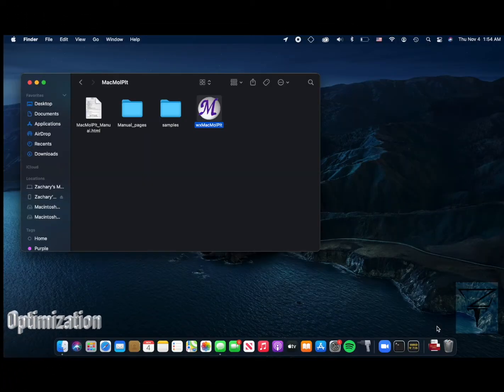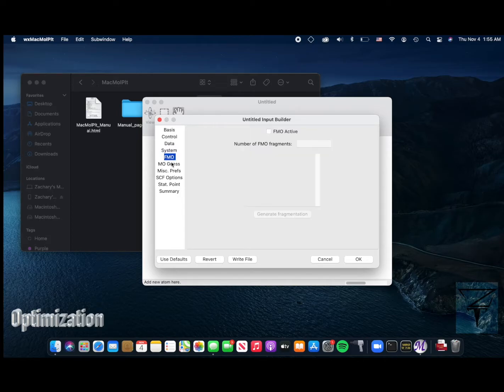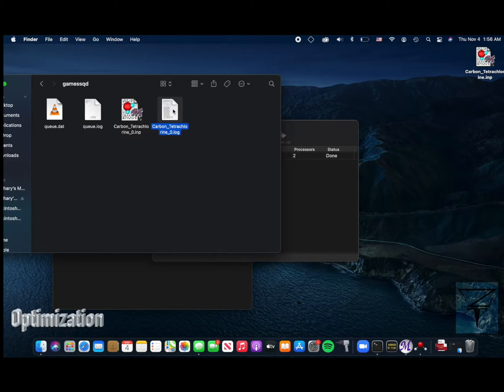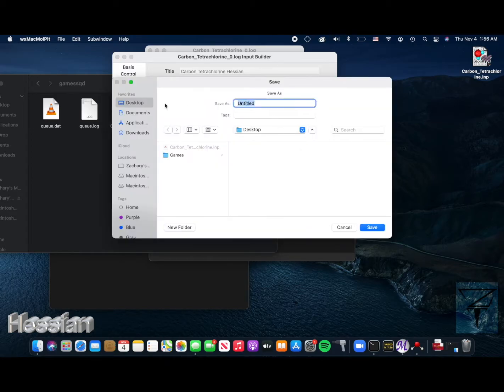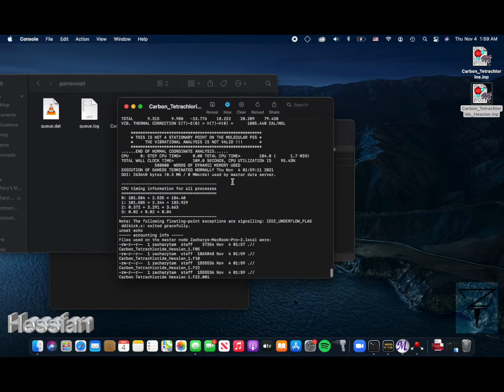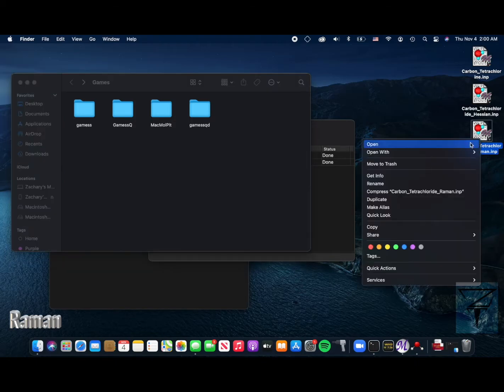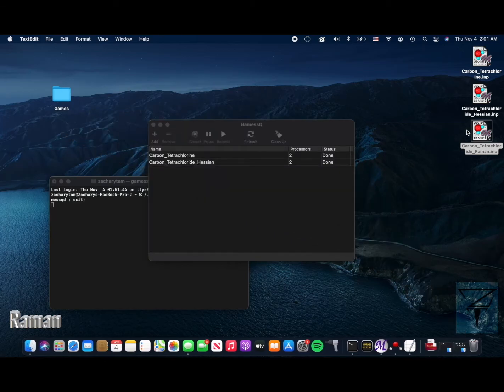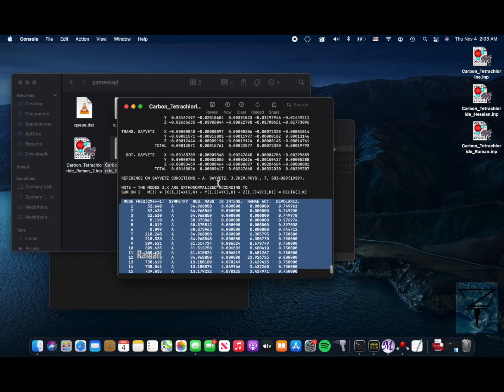Using GAMESS to analyze carbon tetrachloride Raman intensities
Produced and created by Zachary Tam as part of the Advanced Chemical Communications CHM 5500 course taught by Dr. S. Chantal E. Stieber during Fall 2021 at Cal Poly Pomona. Supported by NSF CAREER # 1847926.